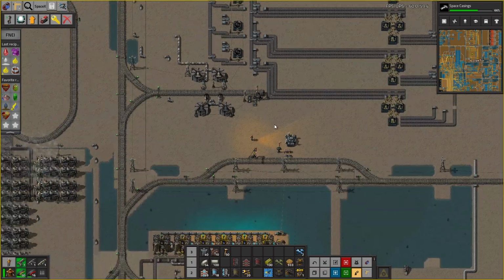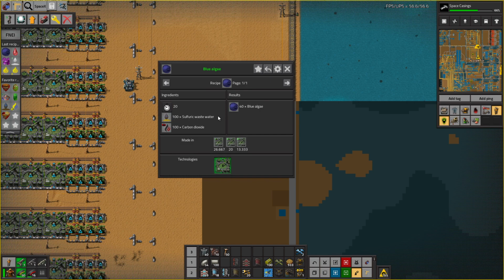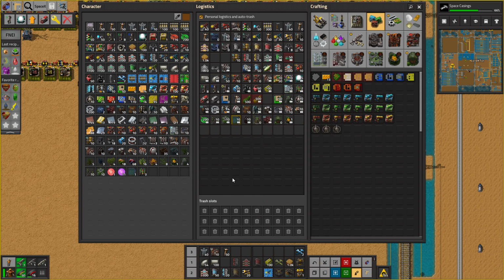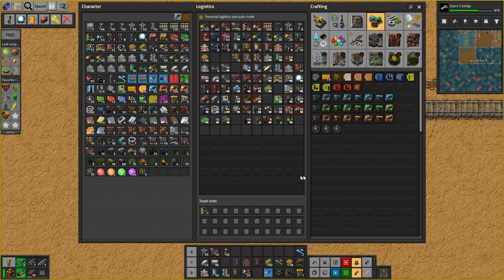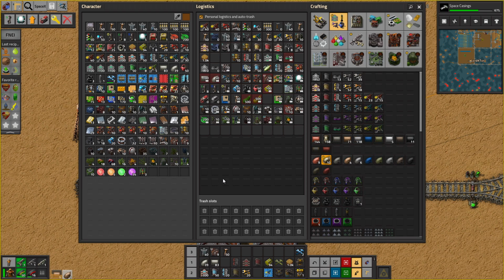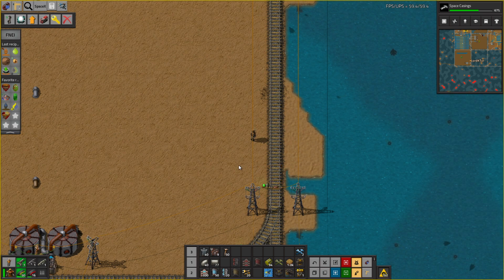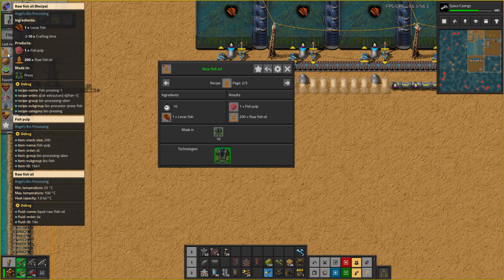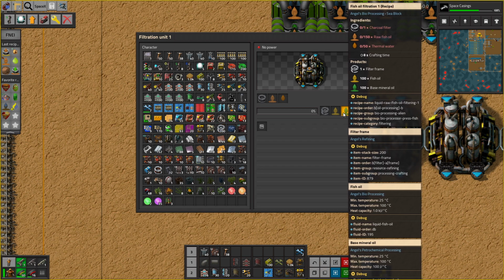Factorio 1.1 Seablock + TSM ep 260 Base Mineral Oil